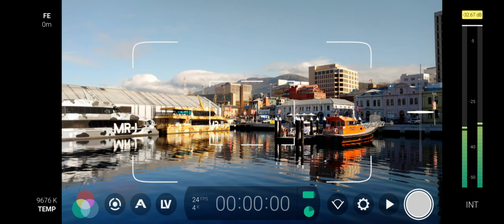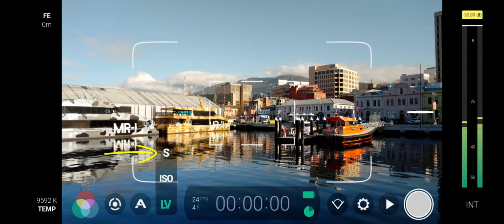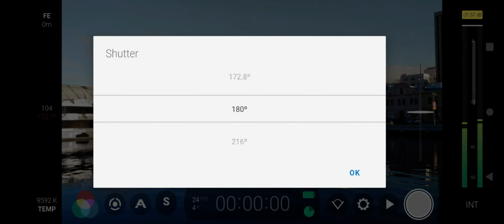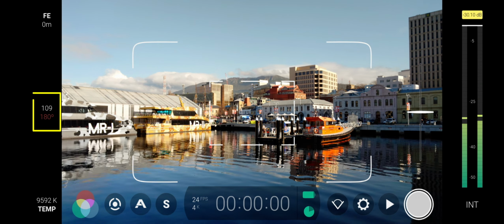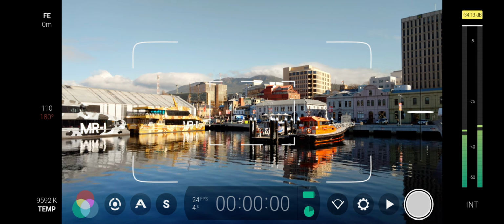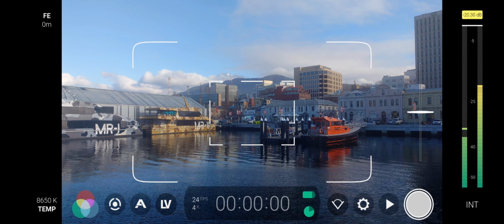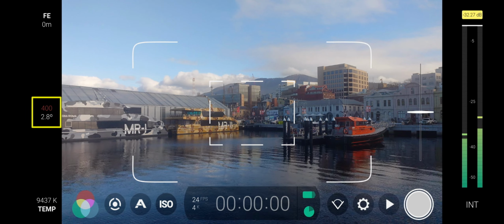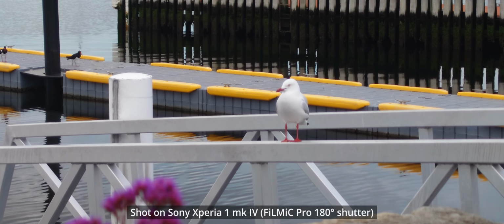FiLMiC Pro Sony Xperia Exclusive | Shutter Priority Mode for Cinematic Motion Blur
FiLMiC Pro has teamed up with Sony to offer a brand new feature exclusive to compatible Sony Xperia devices: shutter priority and ISO priority modes! It has never been easier to achieve cinematic motion blur with automatic exposure!

Shutter Priority Mode is available in FiLMiC Pro v6.20 on Android, and available exclusively on the following compatible Sony Xperia handsets:
- Sony Xperia Pro-I
- Sony Xperia 1 mk iv
- Sony Xperia 1 mk iii
- Sony Xperia 1 mk ii
- Sony Xperia 5 series

Chapter List:
- 00:00 Sony Xperia Pro-I Sample Footage
- 01:17 Motion Blur
- 01:48 Introducing Shutter Priority Mode!
- 02:32 Shutter Angle Motion Blur Examples
- 03:02 Sony Xperia 1 mk IV Sample Footage
- 03:14 How to Use Shutter Priority Mode in FiLMiC Pro
- 05:23 How to Use ISO Priority Mode in FiLMiC Pro
- 06:12 More Sony Xperia 1 mk IV Sample Footage

Gear Used in This Video:
- Moment 67mm Lens Filter Mount
- PolarPro Variable ND Filter | Peter McKinnon Edition II 6-9 stop